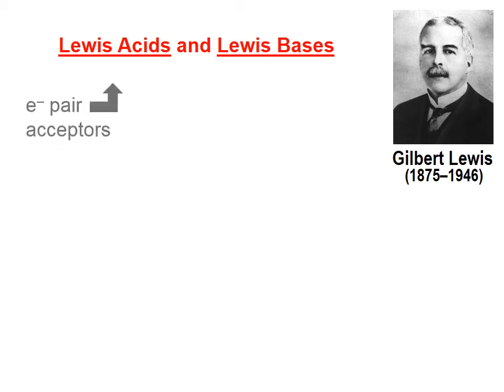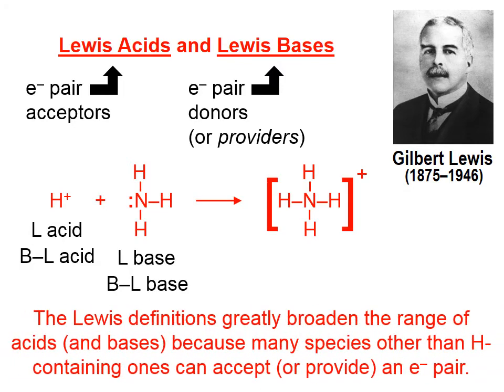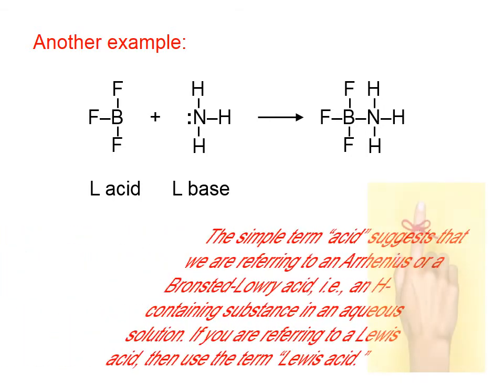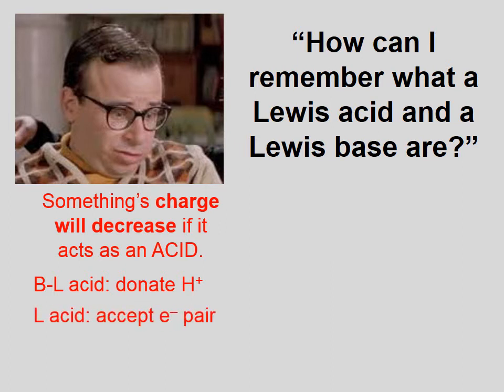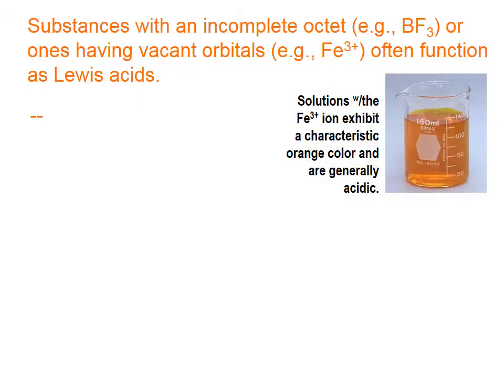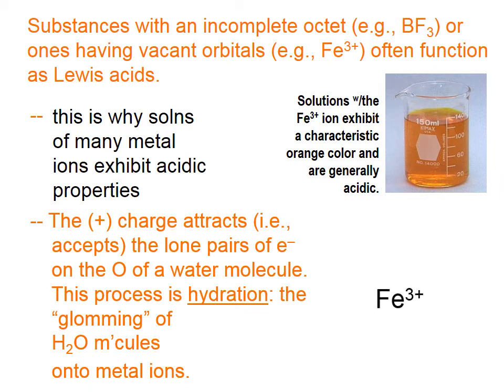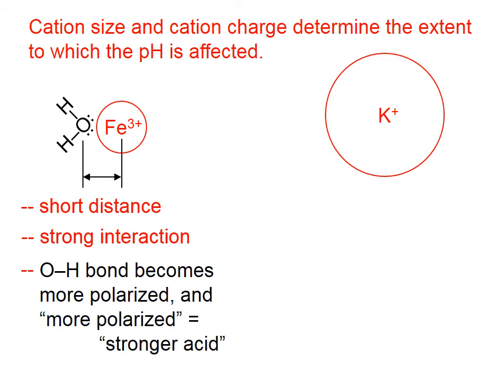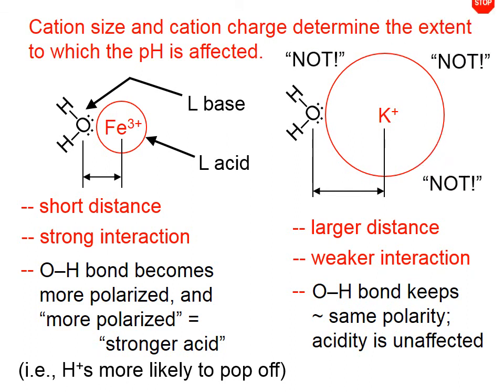1645 Lewis Acids and Bases